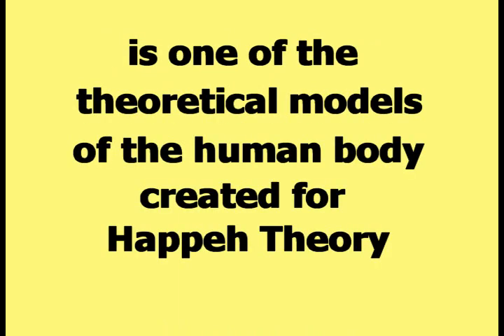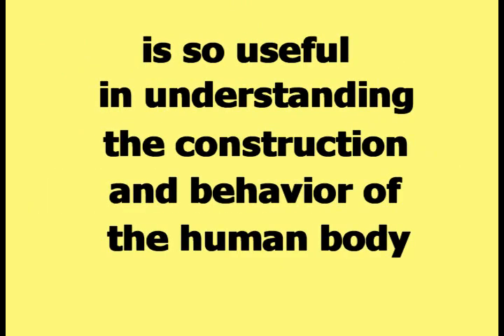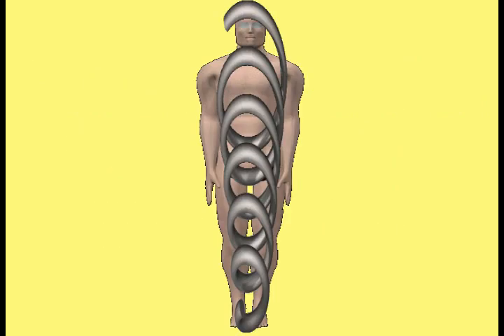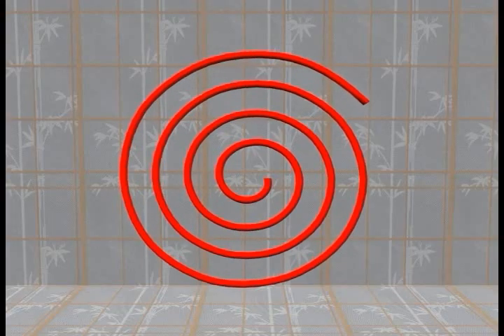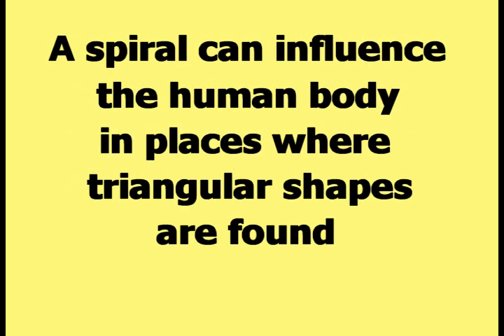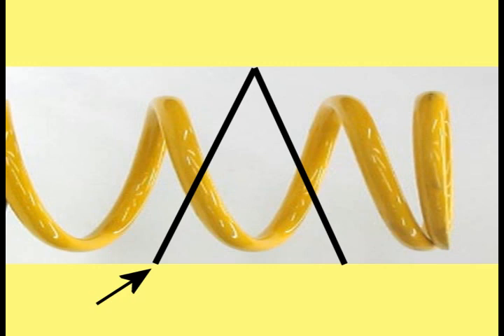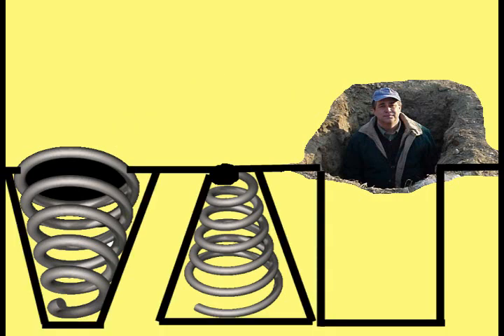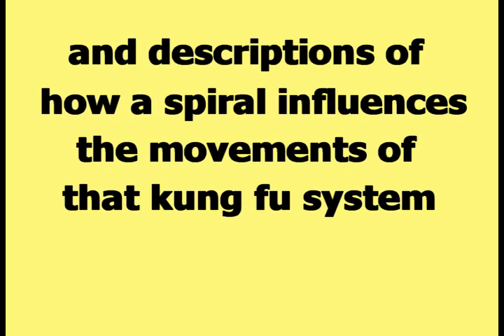The Spiral View Of The Human Body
The Spiral View of the Human Body is a theoretical model of the human body created for Happeh Theory. According to Happeh Theory, the entire human body is influenced by spirals.